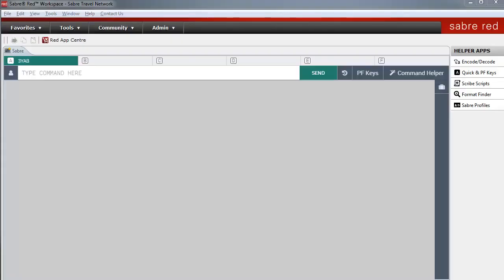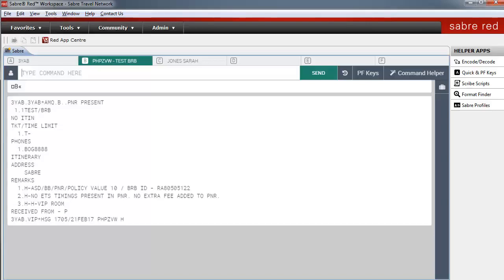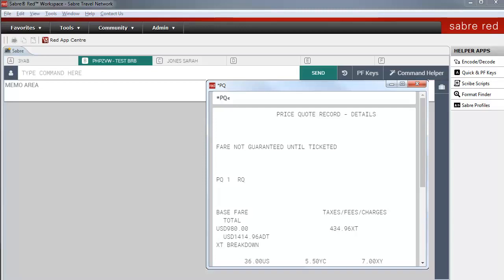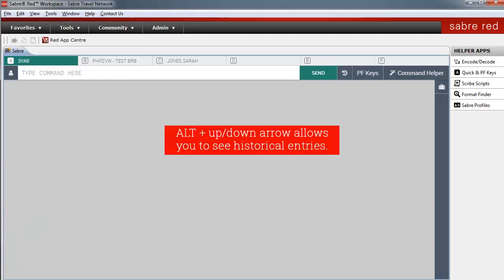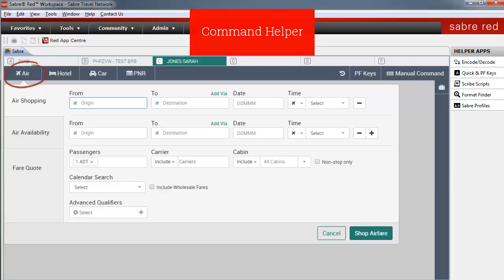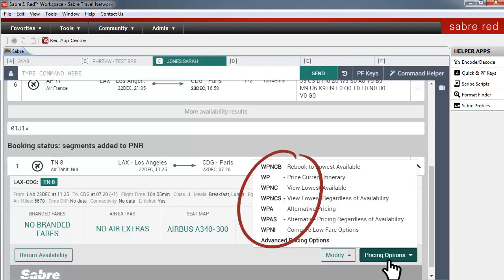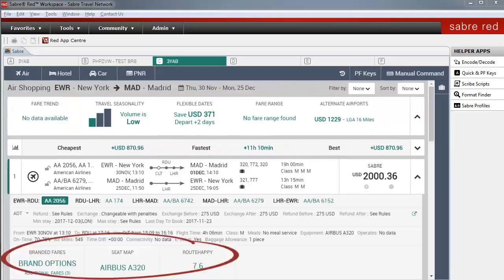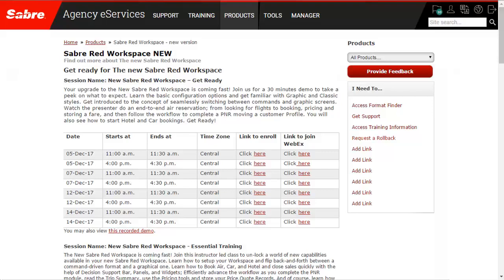SABRE Red 360 Booking process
The new Sabre Red interface is here called Sabre Red 360®. This video is about booking process

This version is the upgraded one from previous Sabre Red Workspace. It is NDC compliant and will replace all previous versions used around the world.

Sabre, which launched in 1960, revolutionized the travel market with the industry’s first semi-automated flight reservation system. Since then, Sabre has evolved into a broad technology platform that manages more than $260B worth of global travel spend annually, supporting a wide range of travel providers, such as individual airlines, hoteliers, agencies, travel aggregators, and more. The 10-year-strategic partnership between Google and Sabre will enable the travel provider to improve operational agility while developing new services and creating a new marketplace for its airline, hospitality and travel agency customers.